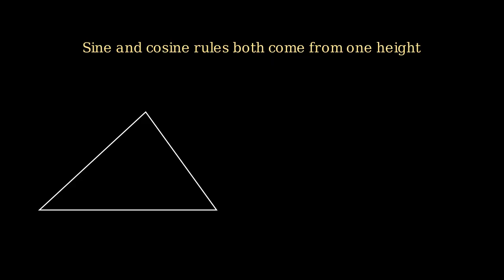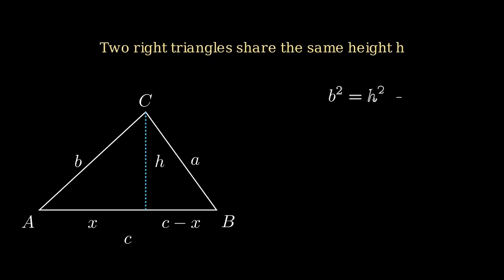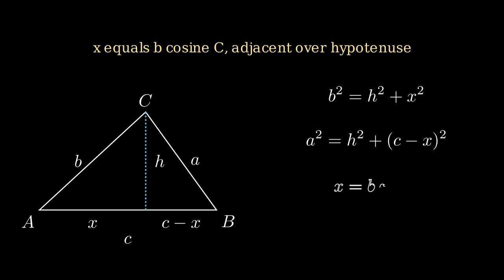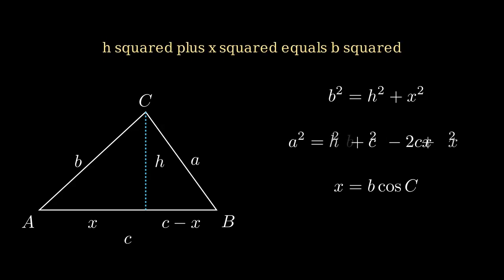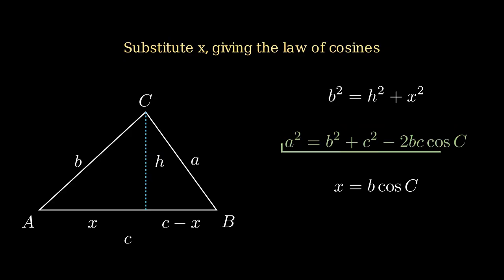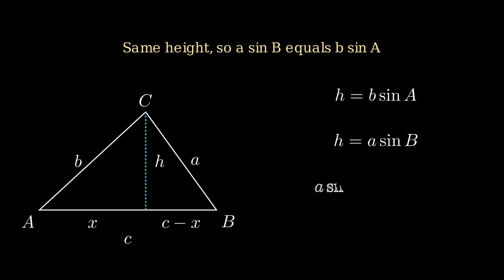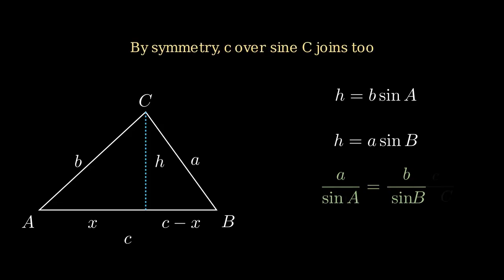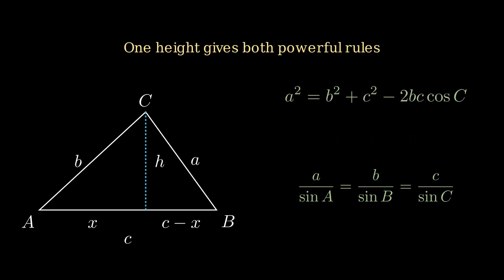Sine Rule and Cosine Rule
One height dropped inside a triangle produces both the sine rule and the cosine rule. This video shows the shared construction behind two of the most useful formulas in trigonometry.